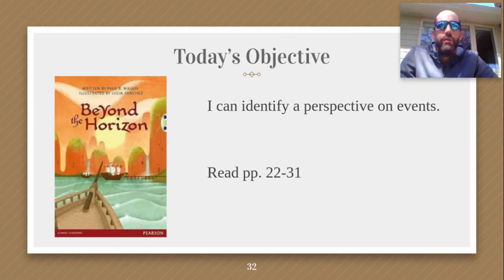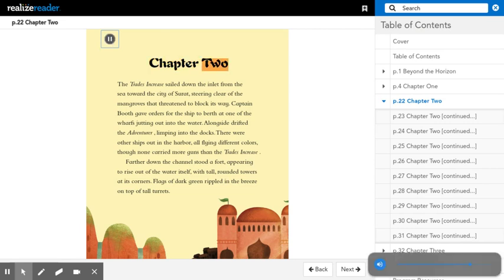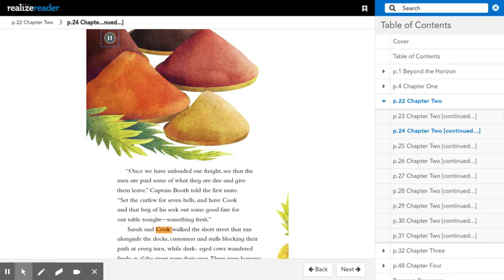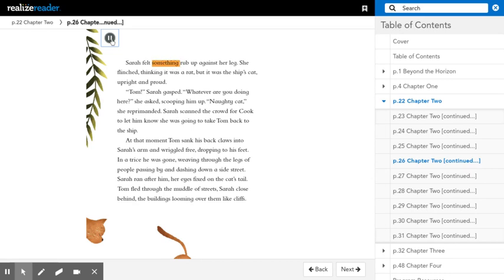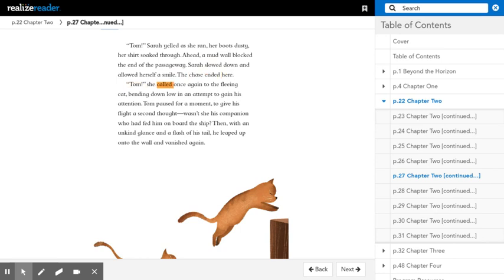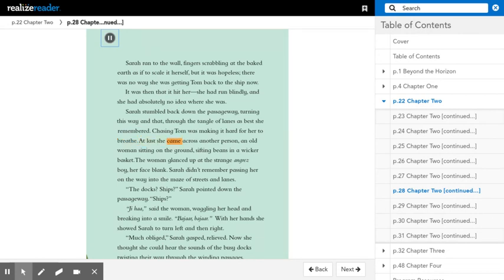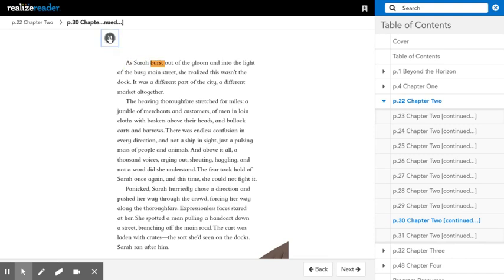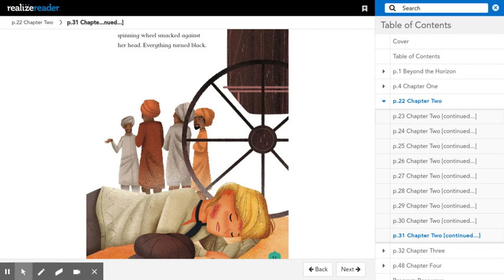Week 4, Day 3: Reading 4B - Lesson 3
To be used with Sharpstein 5th Grade Distance Learning Packet, April 20, Day 3.